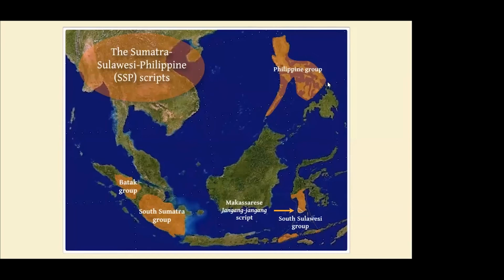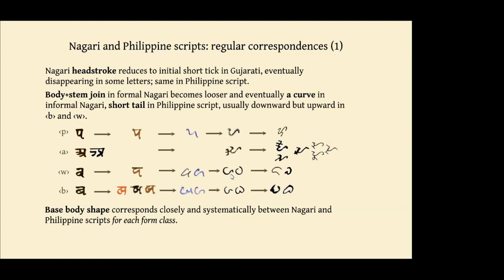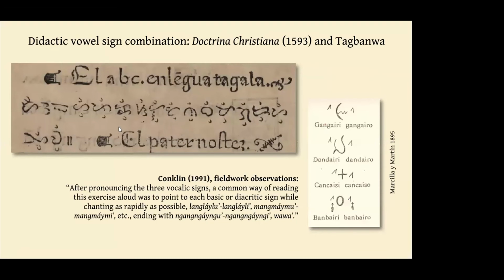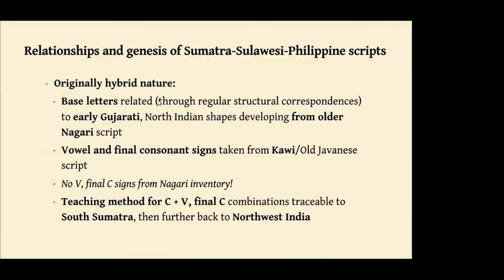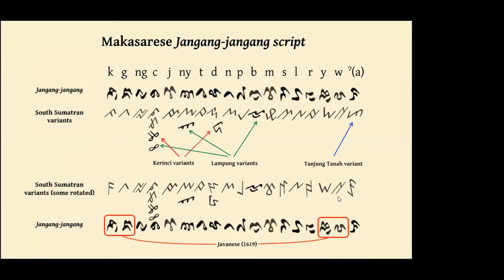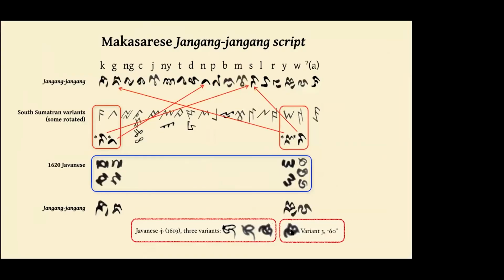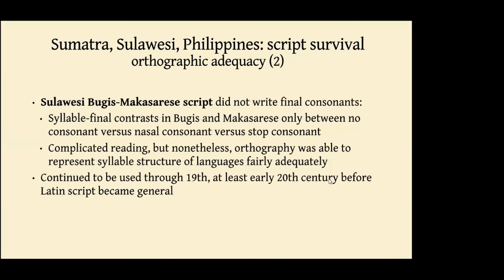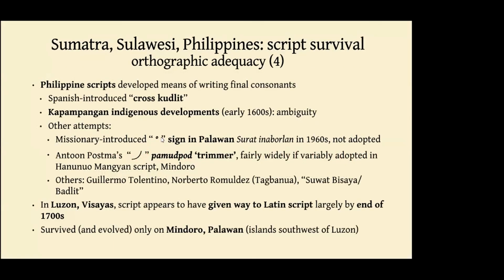Internal and External Factors in the Fate of Scripts | Christopher R. Miller, Ph.D.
FULL TITLE:
Internal and External Factors in the Fate of Scripts

ABSTRACT:
How Indic scripts of Island Southeast Asia developed and survived or were replaced can be seen in part from the nature of the scripts themselves. On the one hand, how closely the writing system adhered to the sound system of the language(s) it represented played a role in how it evolved and whether it was easily replaced by another; on the other, how it was identified with a particular social subgroup or religion in opposition to another was often a key factor in its promotion or demotion in society.

ABOUT THE PRESENTATION:
This presentation was shown during the conference, Scripts in Asia, c. 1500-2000, held from 27 to 28 April 2021 and organized by the Asian Center, University of the Philippines Diliman.